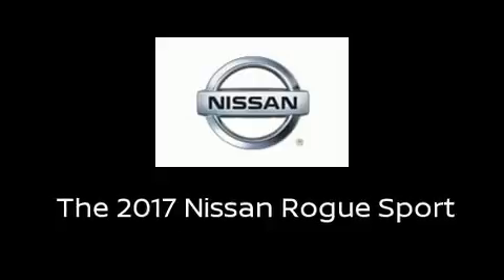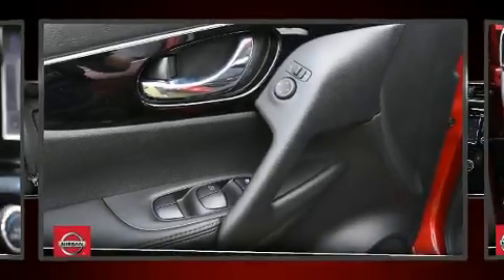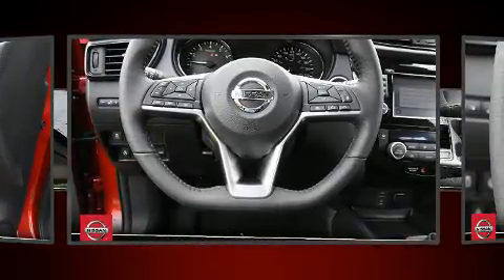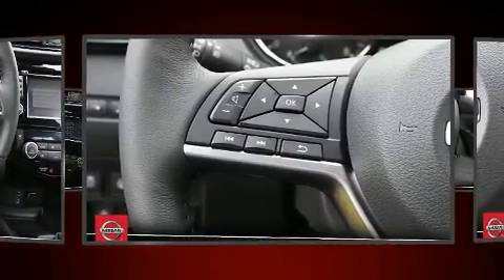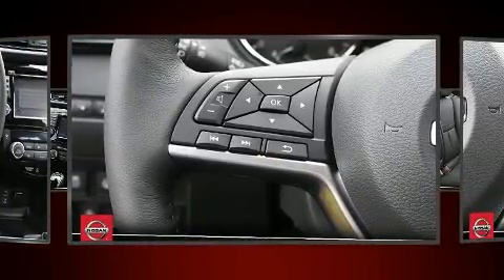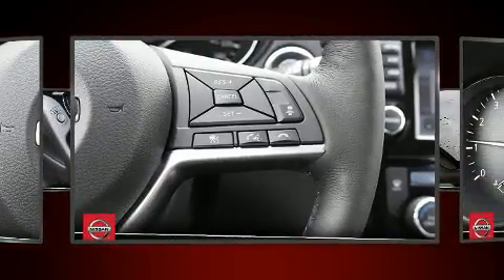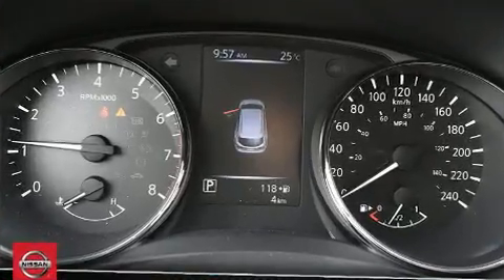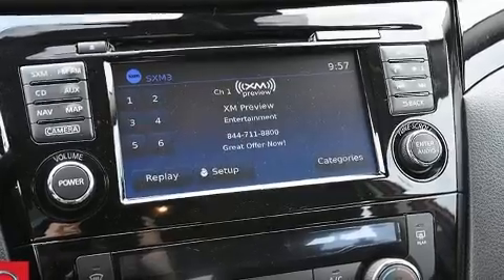2017 Nissan Qashqai SV in Ajax, ON L1S 4G6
AJAX NISSAN
500 Bayly Street West
in Ajax, ON L1S 4G6

Load your family into the 2017 Nissan Rogue. Nissan infused the interior with top shelf amenities, such as: a rear window wiper, 1-touch window functionality, a trip computer, remote keyless entry, cruise control, an overhead console, and air conditioning. Nissan also prioritized safety and security by including: head curtain airbags, front side impact airbags, traction control, brake assist, a panic alarm, and 4 wheel disc brakes with ABS. For added security, dynamic Stability Control supplements the drivetrain. We pride ourselves in consistently exceeding our customer's expectations. Please don't hesitate to give us a call.